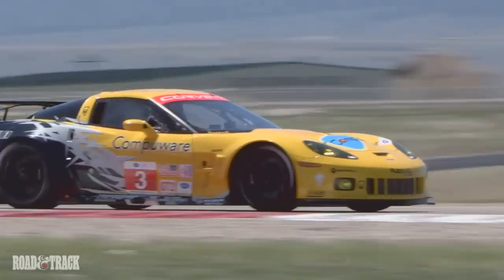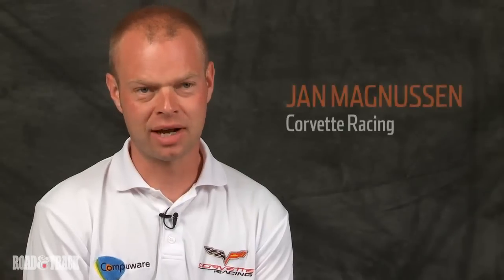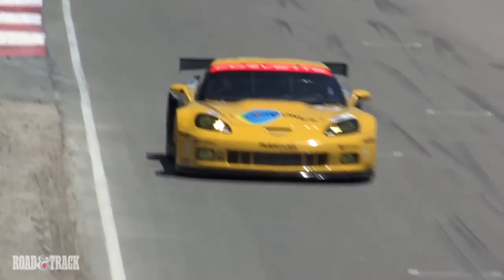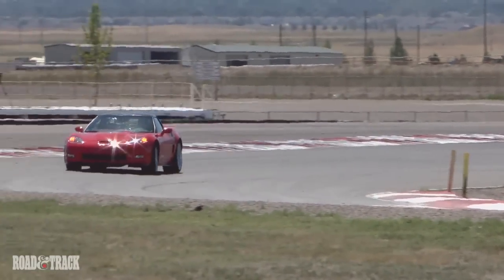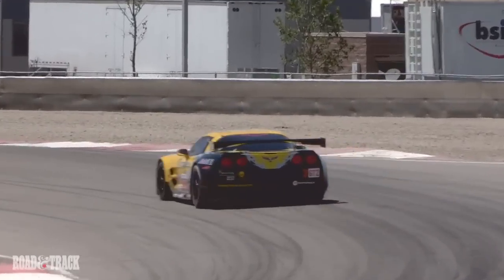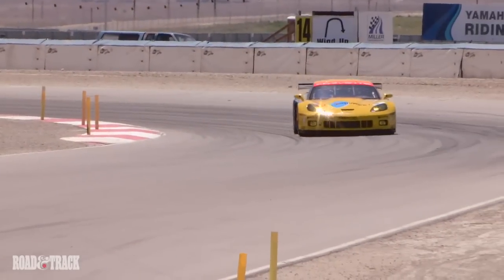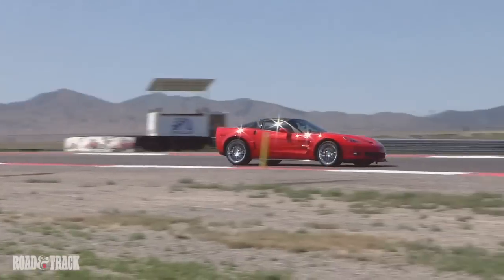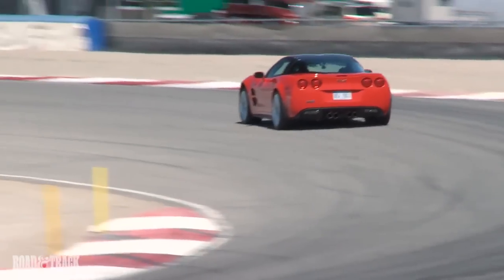Chevrolet Corvette ZR1 vs C6R - The Ultimate GT Showdown (Road & Track)